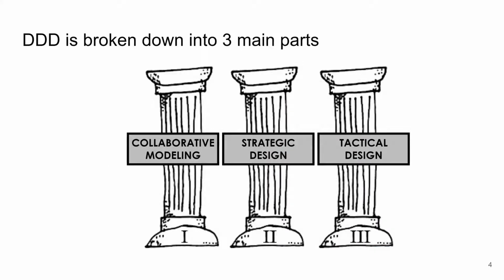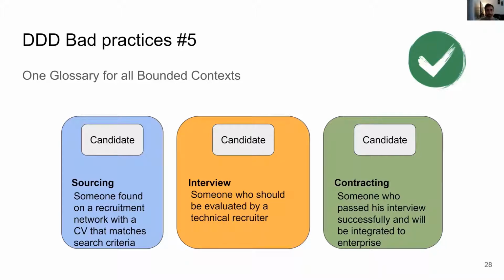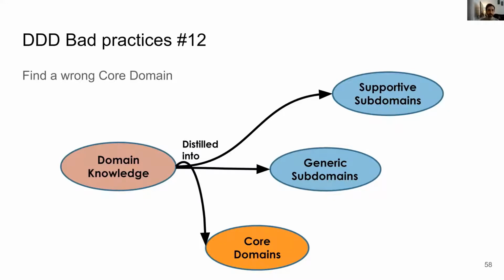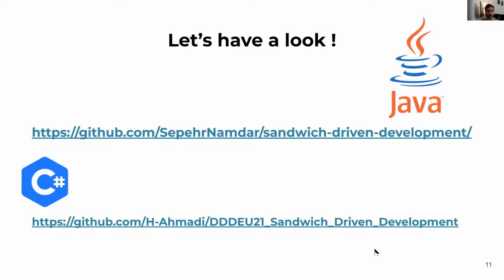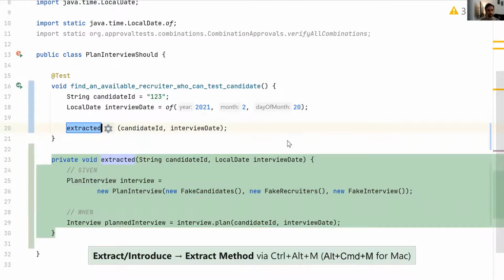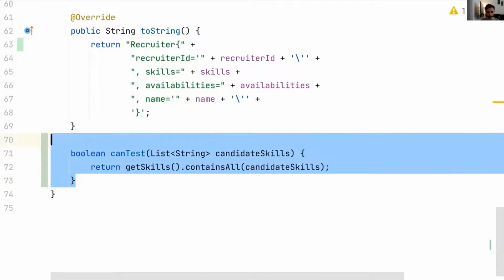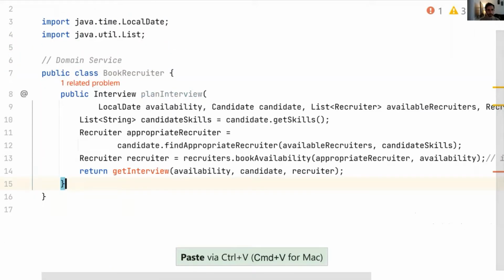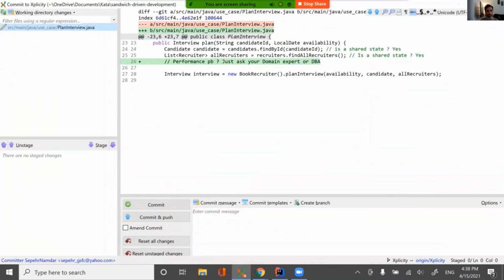DDD kills your project?!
TOPICS:
- A brief intro about DDD.
- Why DDD is not applicable to all types of projects?
- What conditions should be respected to have a correct implementation of DDD?
- Bad practices of DDD
- Good experience and examples.

CODING SESSION :
- Covering code efficiently with Approval Tests
- Applying the Sandwich Pattern
- Transforming an Anemic Model to a Rich Domain Model
- Managing Temporal Coupling
- Introducing Domain Model Purity & Completeness